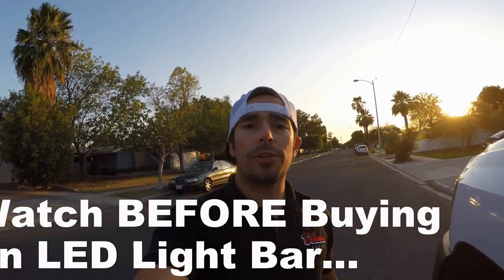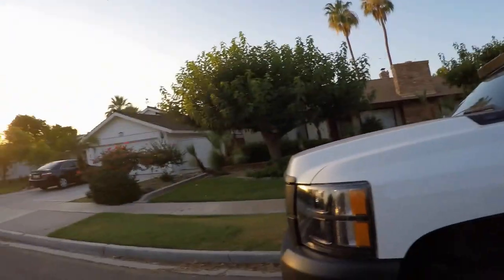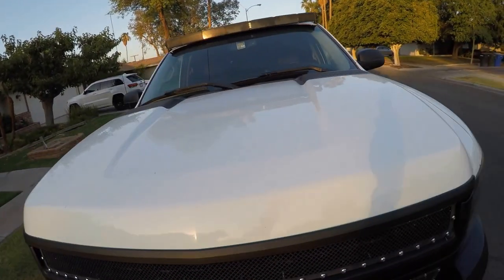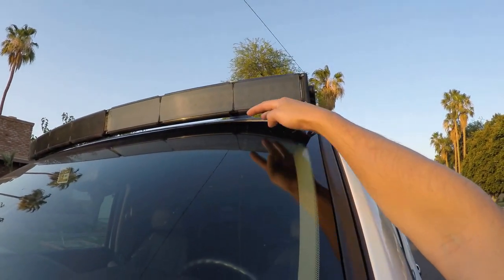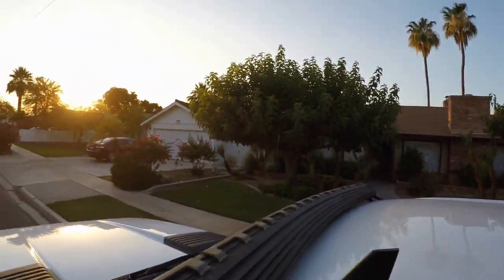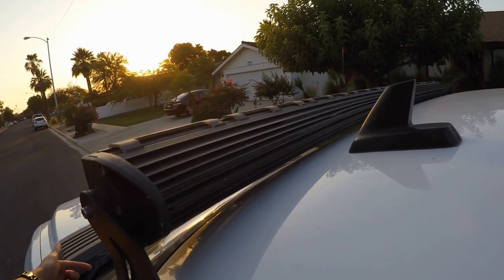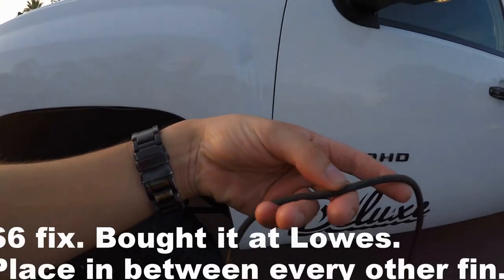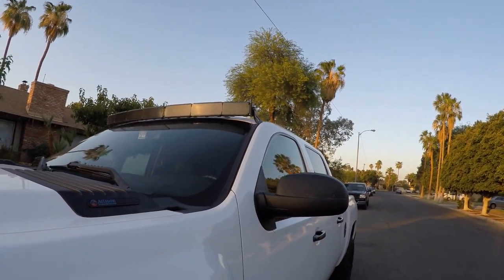How to fix 54 inch Curved Light Bar whistle noise, and glare problem on Silverado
This short video is going to show you how to fix LED light bar whistle or light bar noise when driving at higher speeds. It will also talk about how to pick a model out; Spot/Flood/Combo. I made the mistake of buying a spot/flood combo and I will go over the differences.

I used Rough Country mounts which work really well and were not too expensive.

I hope this video helps you guys out. I wish I would have known these things when I was in the market for the Curved LED light bar 2 years ago.